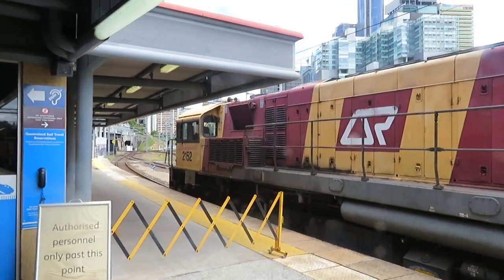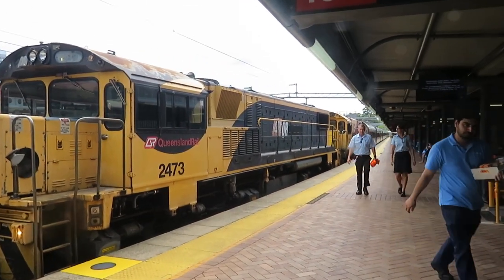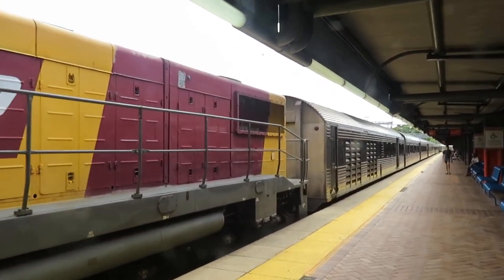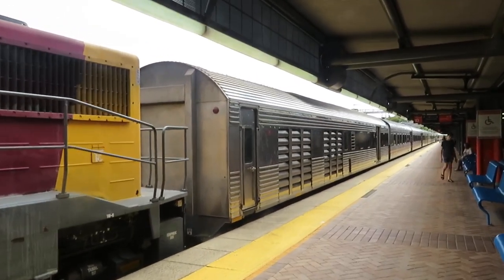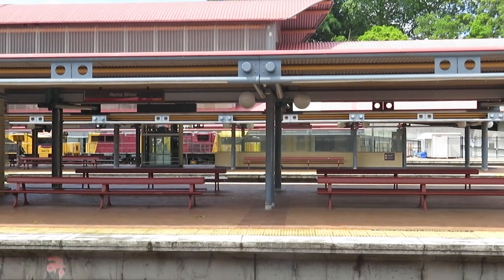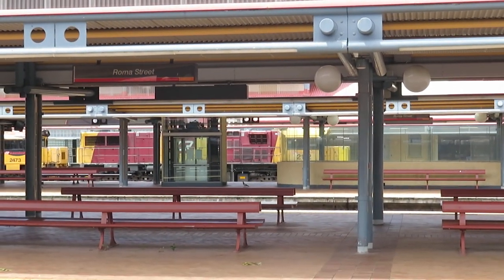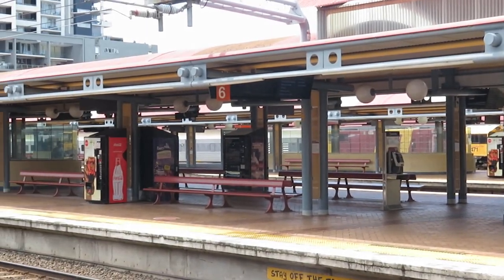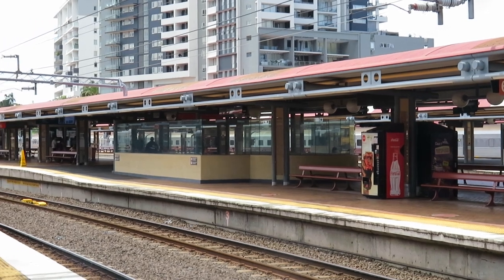the Spirit of the Outback, train, in Brisbane. John Coyle video.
a brief video of the train awaiting departure.